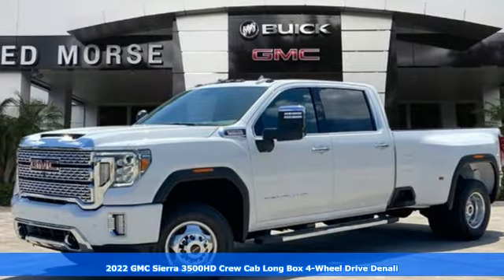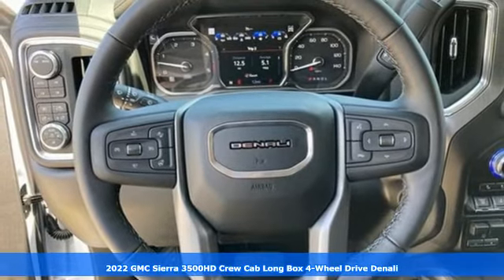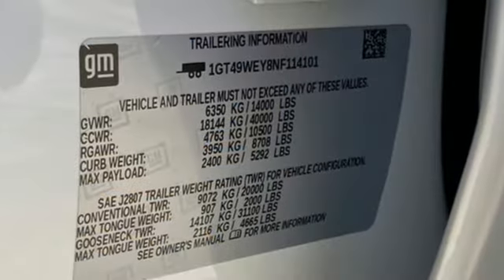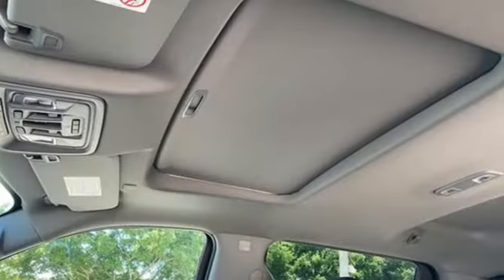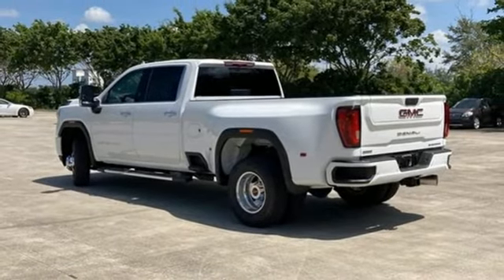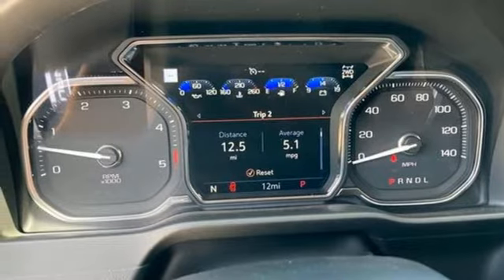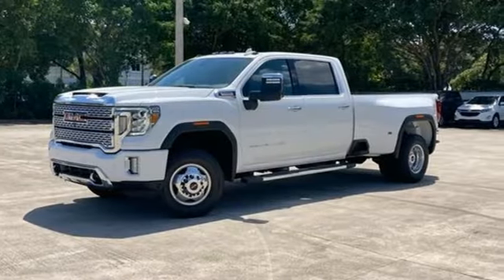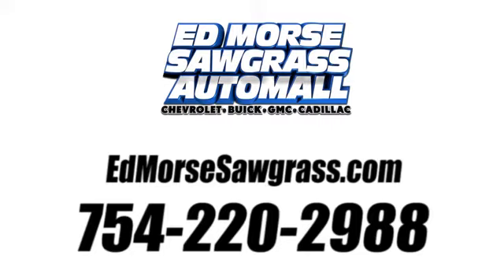New 2022 GMC Sierra 3500HD Sunrise FL Miami, FL NF114101 - SOLD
Year: 2022
Make: GMC
Model: Sierra 3500HD
Trim: Denali
Engine: 6.6l 8 Cylinder Not Specified
Transmission: 4WD 10-Speed Automatic
Interior: Jet Black
Stock #: NF114101
VIN: 1GT49WEY8NF114101
TO KEEP YOU SAFE, WE DELIVER! BUY ONLINE-TEXT-EMAIL-CHAT-PHONE AND WE WILL DELIVER YOUR NEXT VEHICLE TO YOUR DOOR! FROM OUR SALES FLOOR TO YOUR DOOR! ITS THAT EASY CLEAN AND SANITIZED. Recent Arrival! 2022 GMC Sierra 3500HD Denali Summit White 4WD 10-Speed Automatic Duramax 6.6L V8 Turbodiesel 10-Speed Automatic, 4WD, Jet Black Leather. Equipped withDriver Alert Package I (Lane Change Alert w/Side Blind Zone Alert, Rear Cross Traffic Alert, and Ultrasonic Front & Rear Park Assist), Driver Alert Package II (Automatic Emergency Braking, Following Distance Indicator, Forward Collision Alert, and IntelliBeam Automatic High Beam On/Off), Gooseneck/5th Wheel Prep Package, Preferred Equipment Group 5SA (120-Volt Bed Mounted Power Outlet, 120-Volt Instrument Panel Power Outlet, 12-Volt Rear Auxiliary Power Outlet, 2 USB Ports (First Row), 2 USB Ports Inside Console, 2nd Row Dual USB Charge-Only Ports, 2-Speed Active Transfer Case, 6 Rectangular Chromed Tubular Assist Steps, Bed View Camera w/2 Trailer Camera Provisions, Compass Located In Instrument Cluster, Deep-Tinted Glass, Electric Rear-Window Defogger, Electrical Lock Control Steering Column, Floor-Mounted Center Console, Front Chrome Recovery Hooks, GMC Connected Access Capable, HD Rear Vision Camera, HD Surround Vision w/2 Trailer View Camera Provisions, Heated Driver & Front Outboard Passenger Seats, Hitch Guidance w/Hitch View, Integrated Trailer Brake Controller, In-Vehicle Trailering System App, Keyless Open & Start, LED Cargo Area Lighting, Manual Tilt-Wheel/Telescoping Steering Column, OnStar & GMC Connected Services Capable, Polished Exhaust Tip, Power Door Locks, Power Front Passenger Windows w/Express Up/Down, Power Front Windows w/Driver Express Up/Down, Power Rear Windows w/Express Down, Power Sliding Rear Window w/Defogger, ProGrade Trailering System, Remote Vehicle Starter System, Safety Alert Seat, Signature Denali Grille w/High Gloss Black Mesh, Spray-On Pickup Bed Liner w/Denali Logo, Steering

Address:
14401 West Sunrise Bouledvard